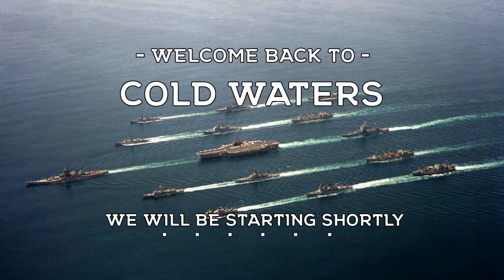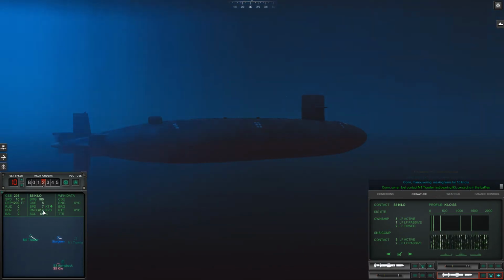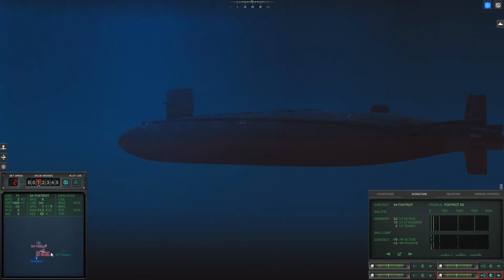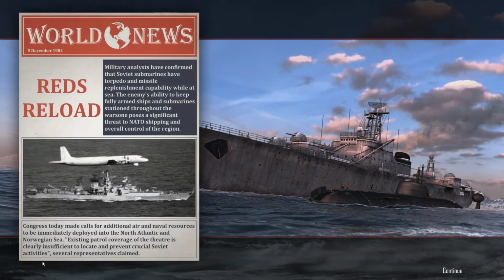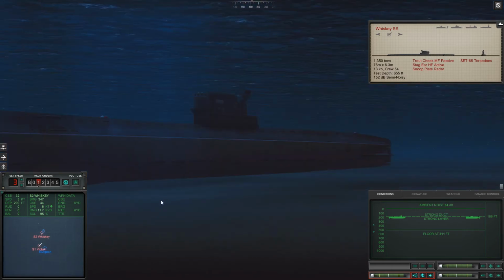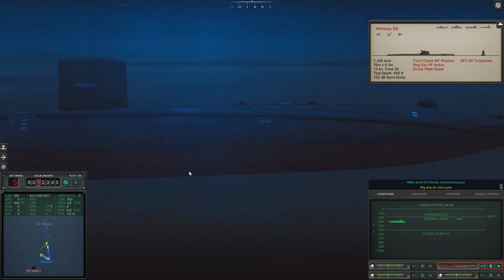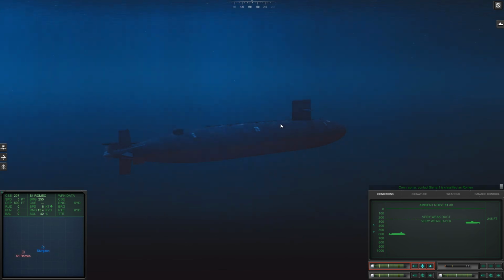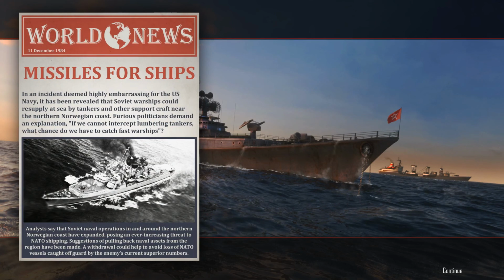[2018-02-17] 229696754 Cold Waters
because of the age of the vods the names where lost so there is only a date, a random number for ordering them and the name of the game